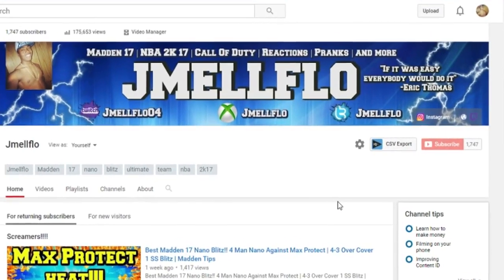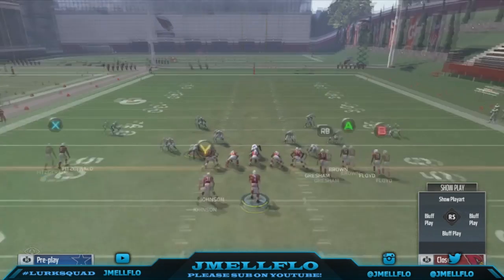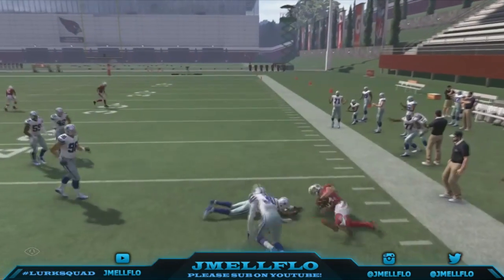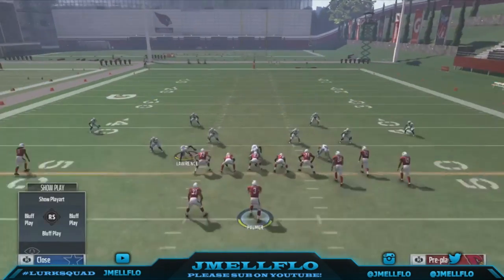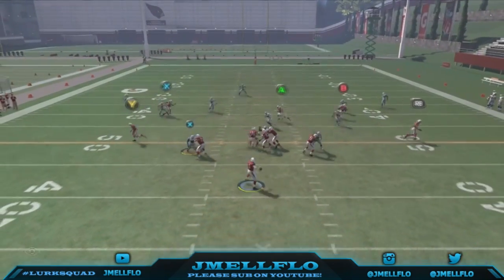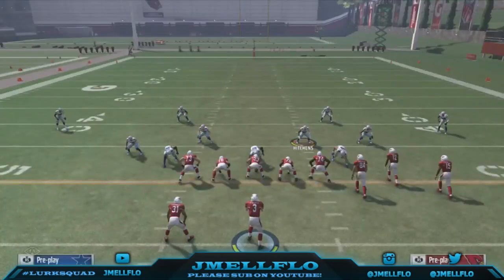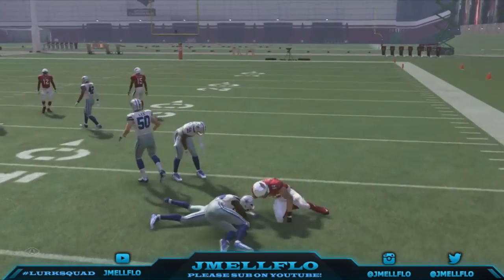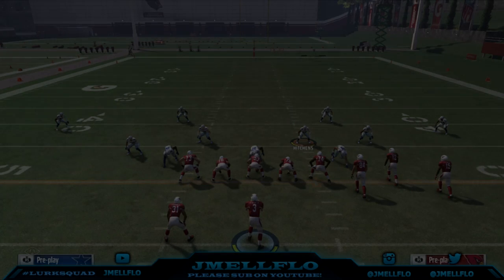How to Beat any zone in Madden 17 | Madden 17 Money Plays | corner strike cheese!! | Offensive Tips